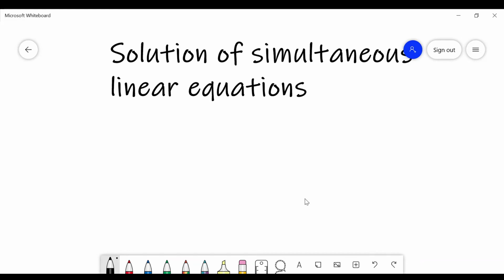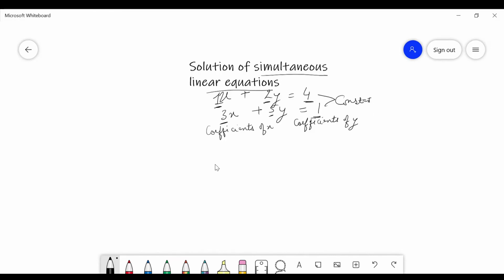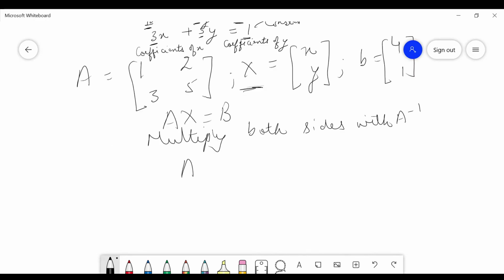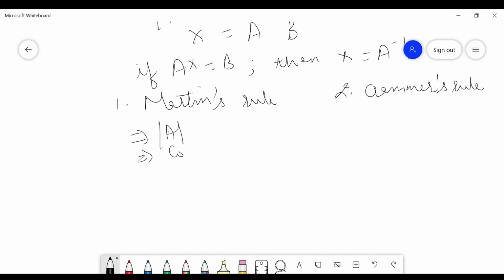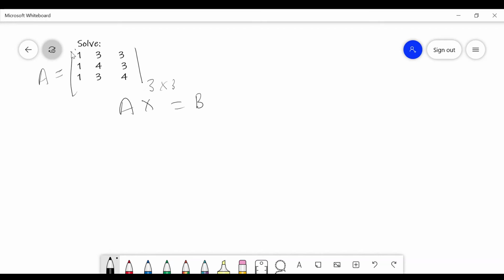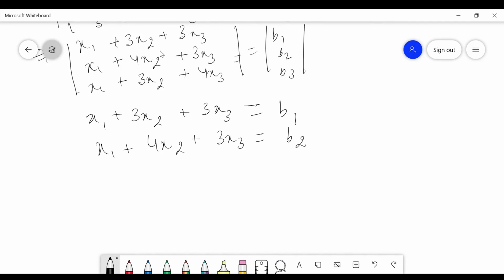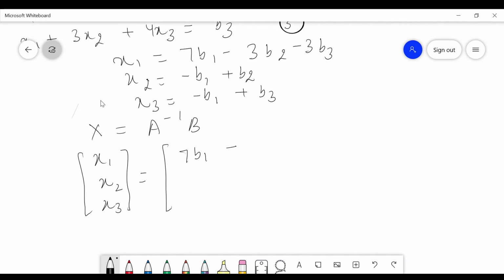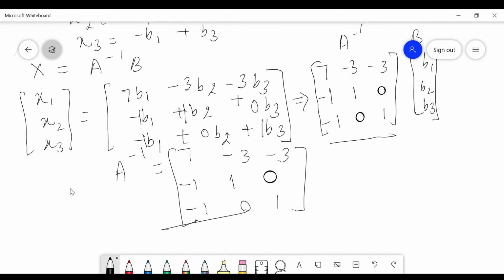Solution of simultaneous linear equation Martin's Rule